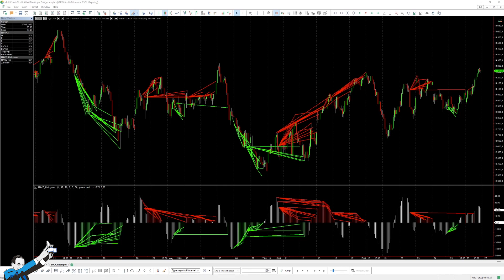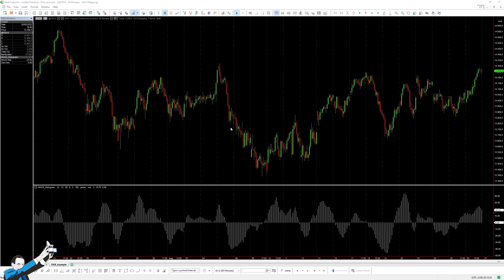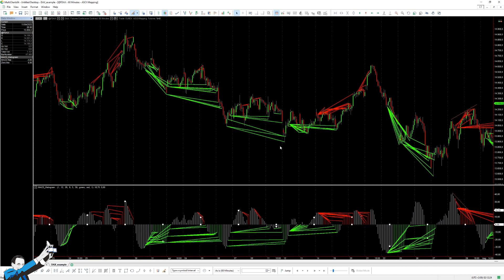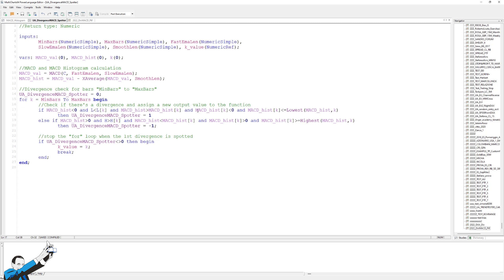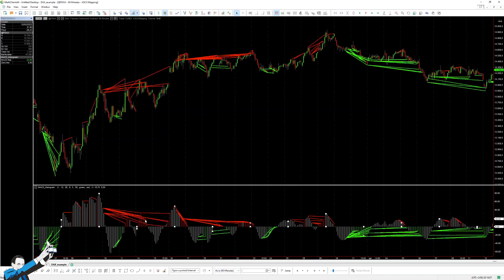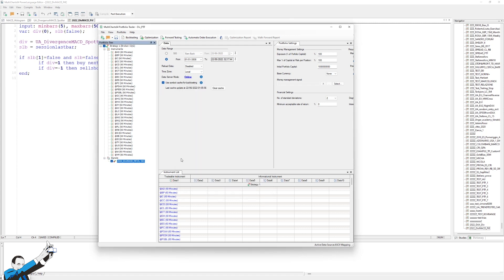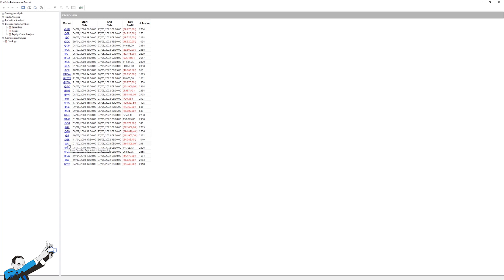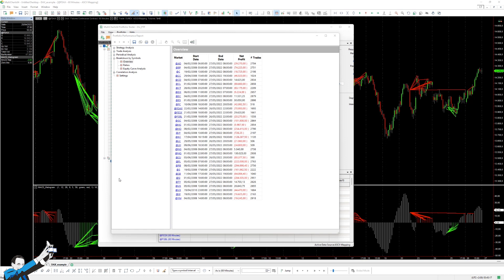What are Divergences and Do They Work in Systematic Trading?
▷Want to know how we can help you improve your approach to trading?

One of the most popular approaches in trading is to use oscillators to trade on divergences.
The basic concept is very simple: use divergences between the trends of the prices and those of an oscillator to generate entry signals.

In today's video, we’ll look at whether or not this is an effective approach - don't miss it!

By watching it, you’ll discover:
✅What divergences are and how to use the MACD to trade on them
✅How to code a simple strategy based on this approach (with open-source code)
✅In which markets the strategy might work best
✅Our conclusions: is it worth it?

0:00 - Intro
0:48 - Intro: What are oscillators and trading with divergences
2:38 - Powerlanguage: The scripts of the function, indicator and strategy
5:52 - Tests with Portfolio Trader